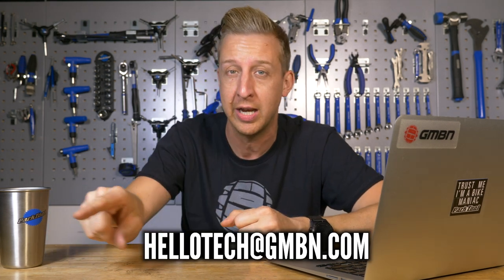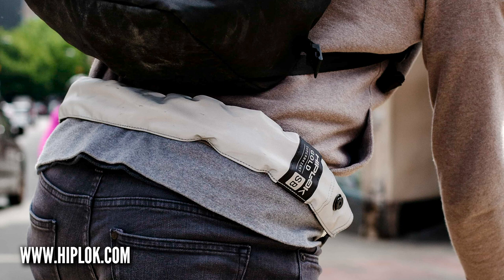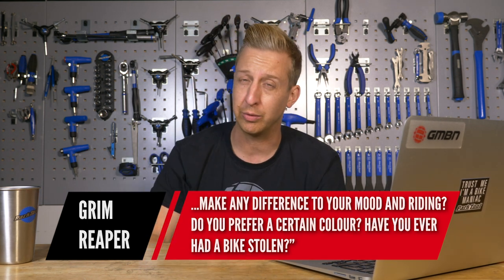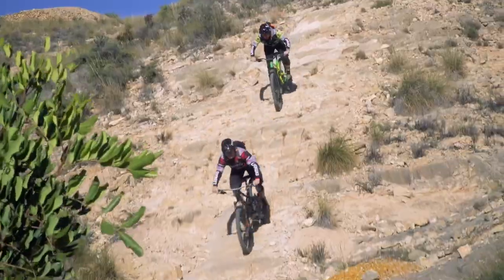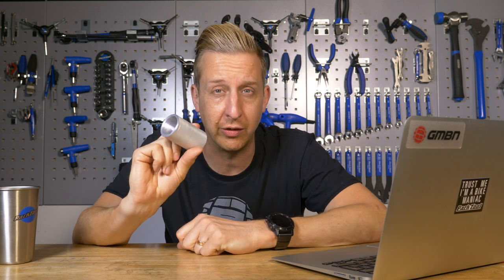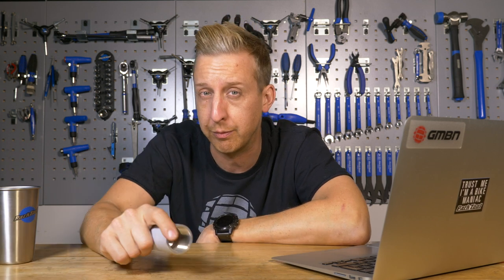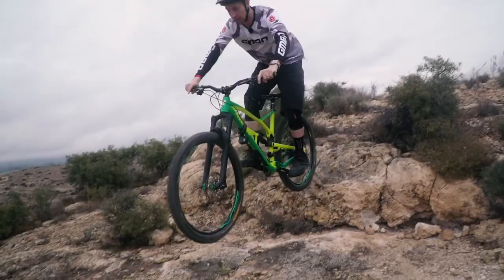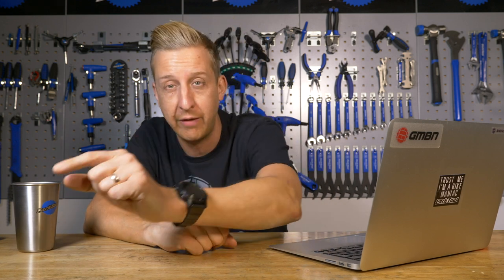Are Coil Shocks More Robust Than Air Shocks? | Ask GMBN Tech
What is the best bike lock? Why is there play in my fork? Is a coil shock more robust than an air shock? What was the first part that Doddy broke? Find out in this weeks Ask GMBN Tech Show!

Don't forget to submit your questions in the comments below using the hashtag

If you'd like to contribute captions and video info in your language, here's the link 👍

Essence - [ocean jams]